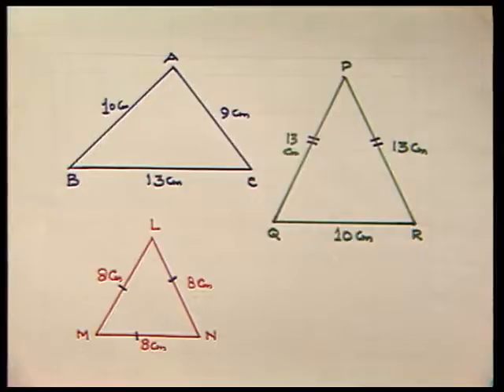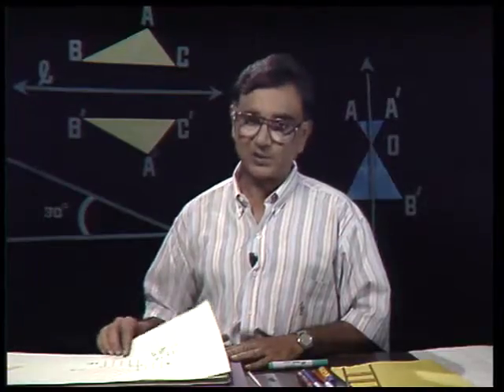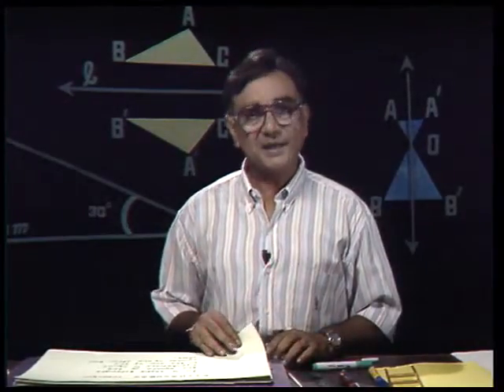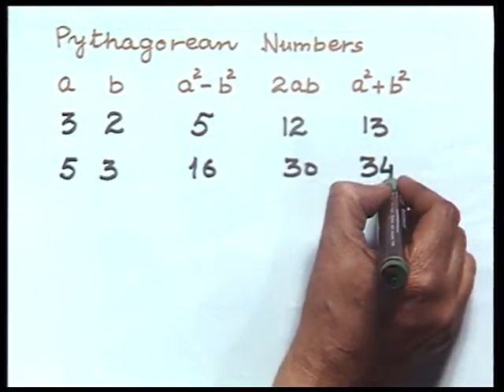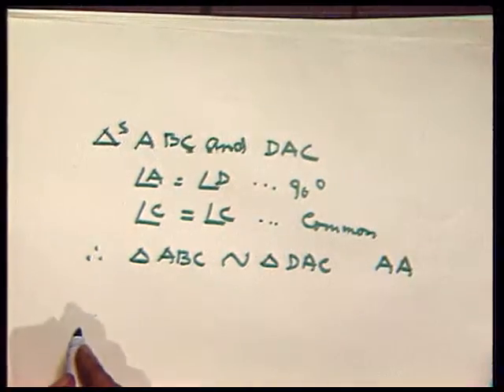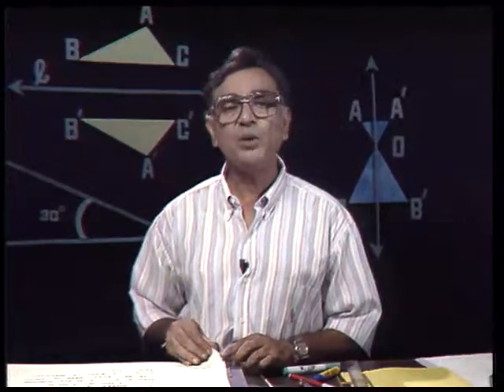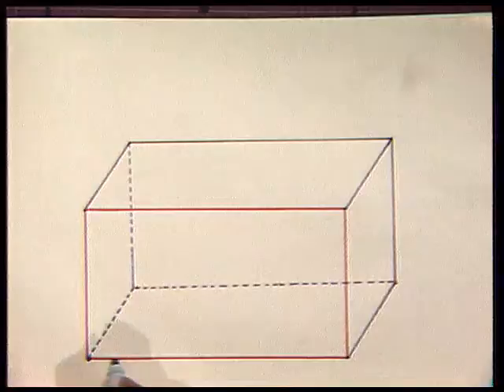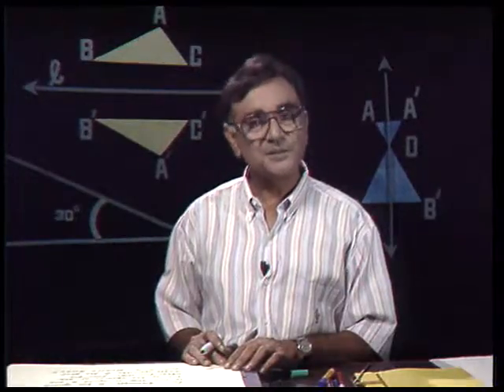Similar Triangles and Pythagoras Theorem